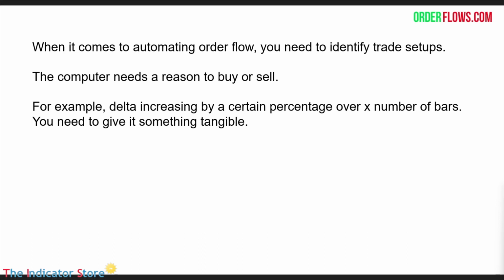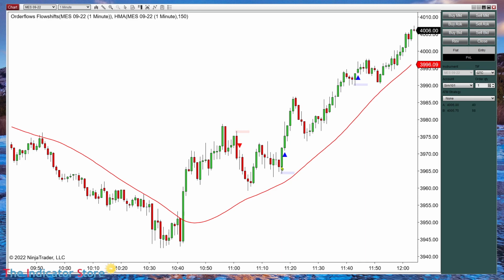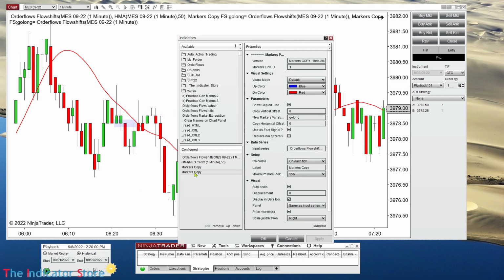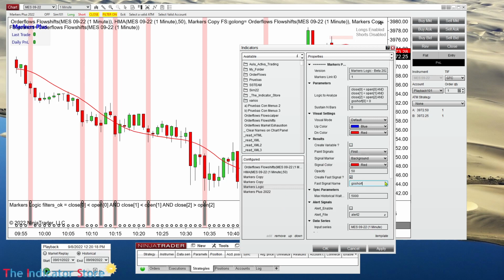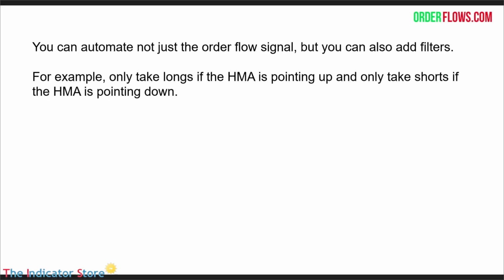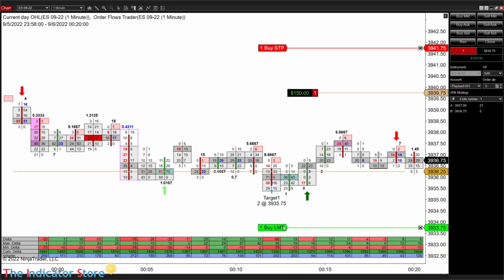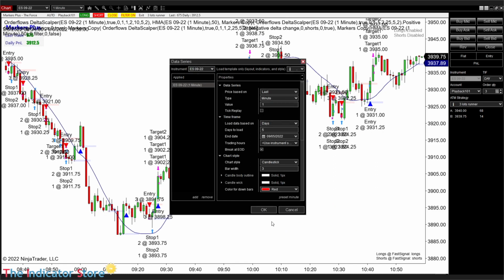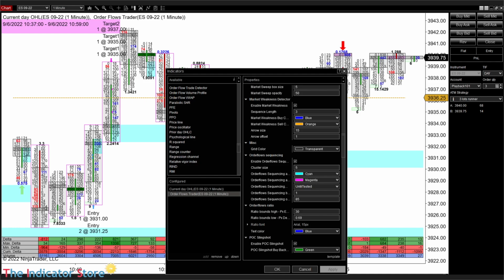Orderflows & Markers Plus Integration